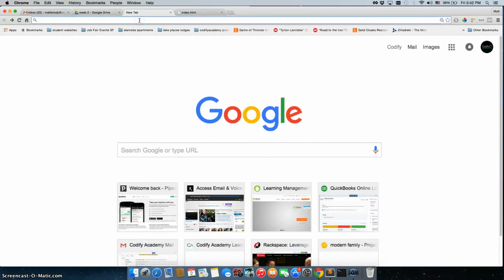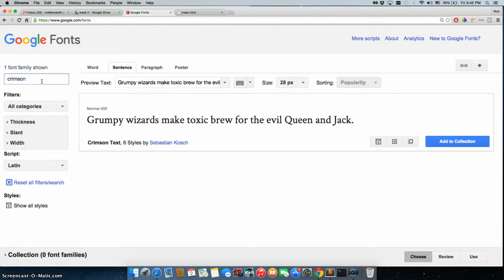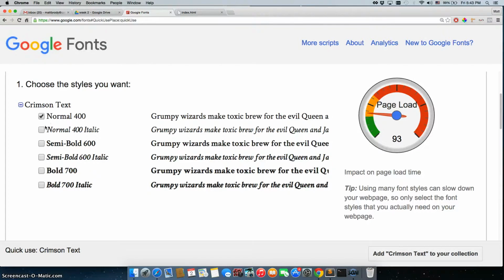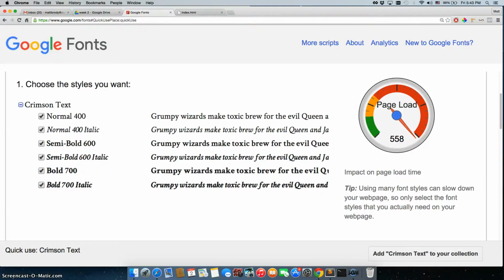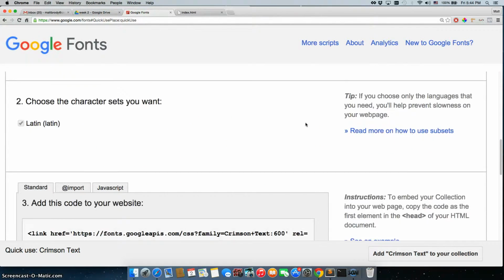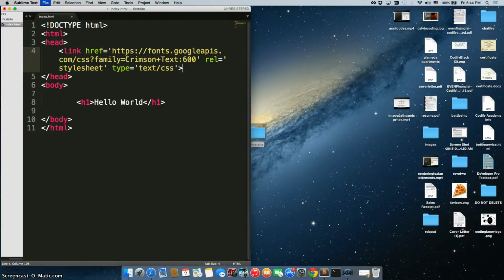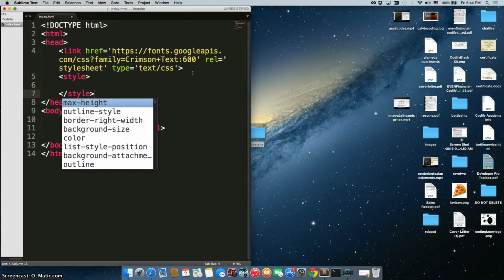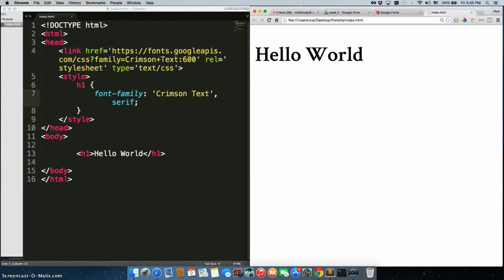How to Add Fonts to your Site